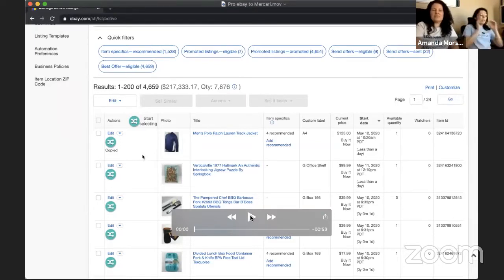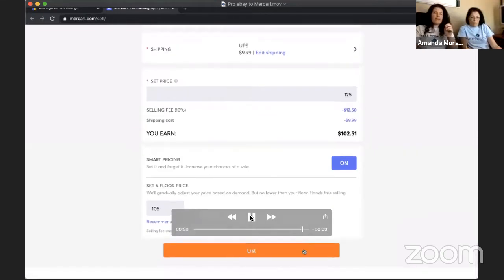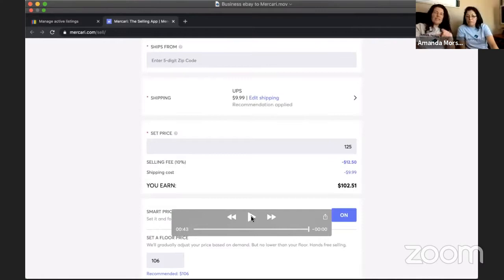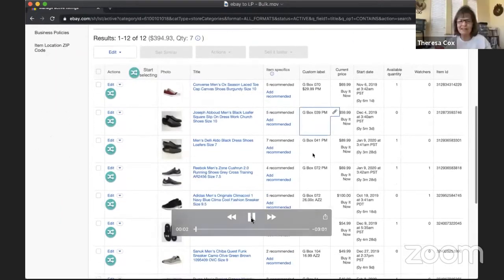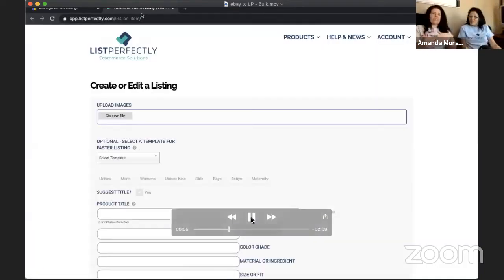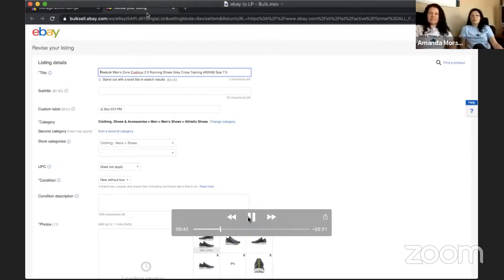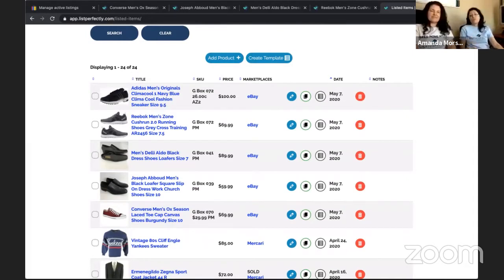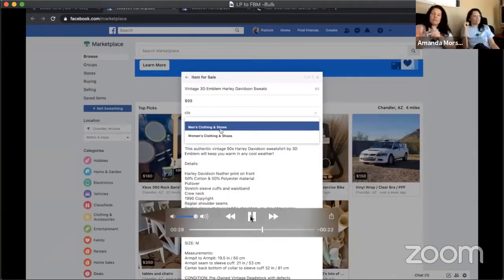LIVE How to Bulk Crosspost Unlimited Listings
Join us for our Weekly Webinars with the founders of List Perfectly, Amanda and Clara! Each episode focuses on a specific topic related to reselling and LP. In this week’s episode, we are covering everything you need to know about Bulk Crossposting Unlimited Listings with List Perfectly .

Expect to learn:
- Crosspost listings unlimited from or to the 8 active channels we support
- About Bulk Crossposting with Business vs Pro Plans
- About Marketplace to Marketplace crossposting
- About Marketplace to LP crossposting
- About LP to Marketplace crossposting
And Join us for a Live Q&A!

Want to grow your reselling business? At List Perfectly, we are here to help the reseller community. We maximize your sales, help you make more money at home, and save you time! List Perfectly is the #1 way to crosspost and sell on every marketplace. Manage and copy paste your listings on Ebay, Etsy, Facebook Marketplace, Depop, Grailed, Kidizen, Mercari, Poshmark, Tradesy, Shopify and more.

Our YouTube channel is the center for all things online resale including List Perfectly tutorials, tips from successful resellers, reseller hacks, exciting episodes and more. We also have List Perfectly Demos and FAQs including how to create the best listings, how to bulk crosspost, and reviews from our community!  We want to make you a pro at crossposting with us!